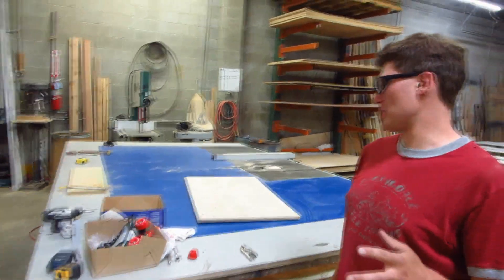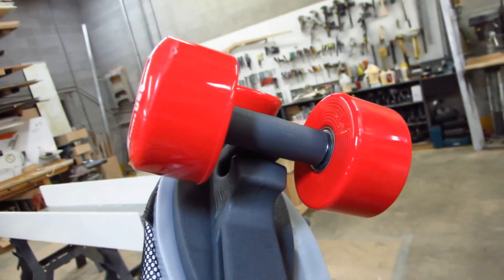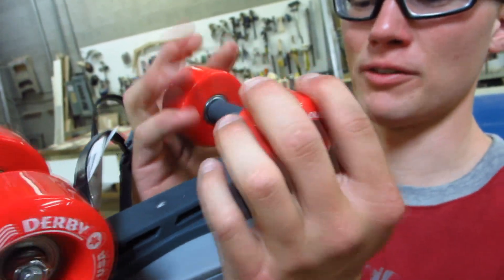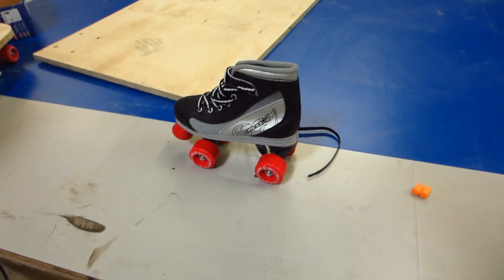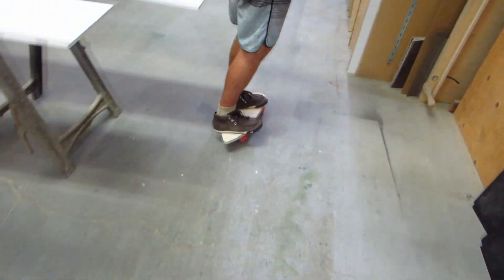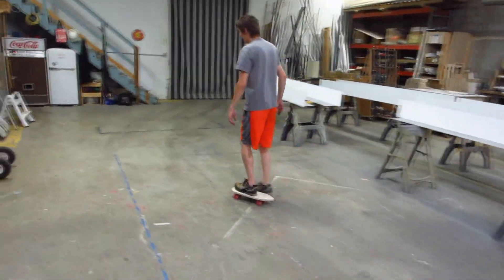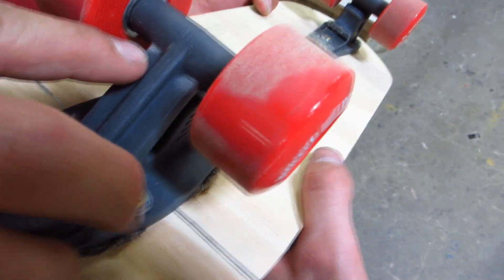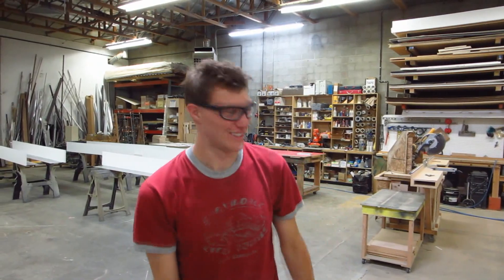Roller Derby Torsion Beam Skates, as a Skateboard Truck. An early compliant mechanism style design.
An innovative idea for a rollerskate truck.
How does it fare when bolted to a plank of wood?